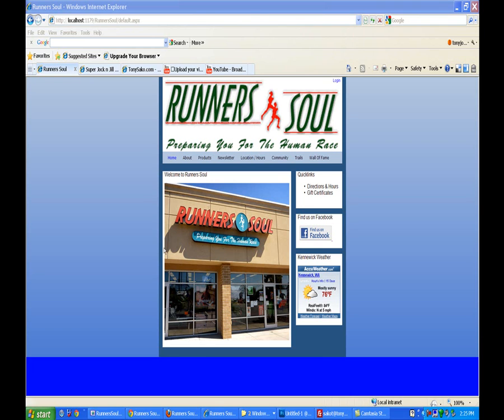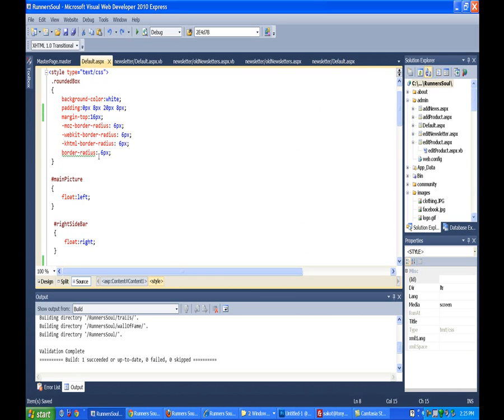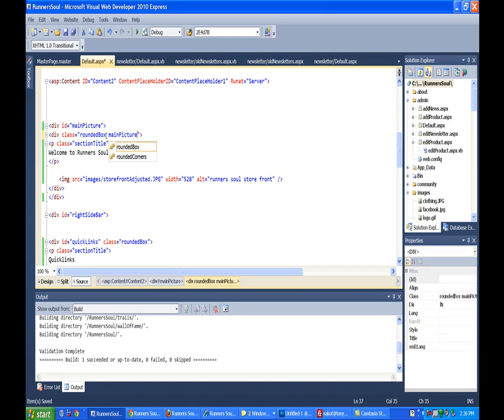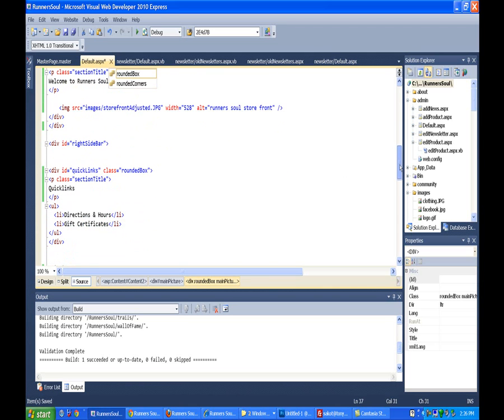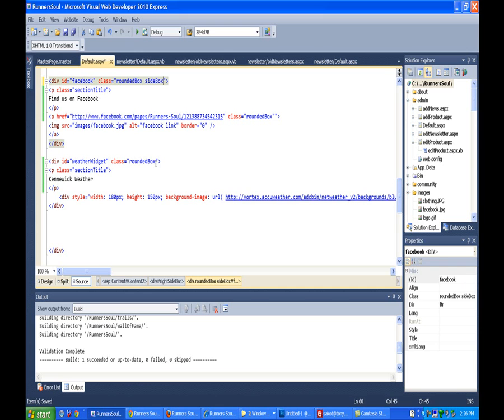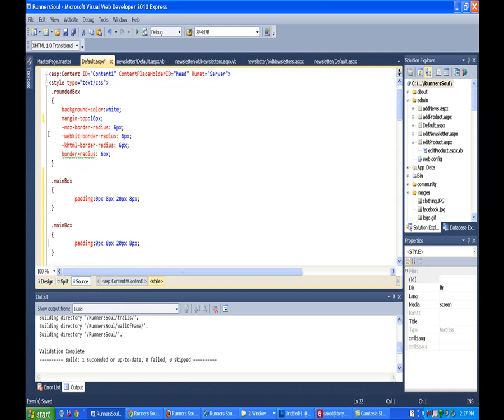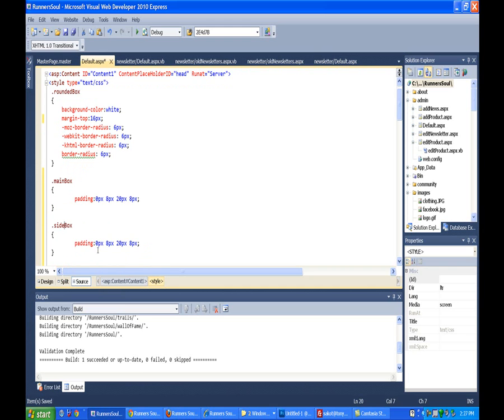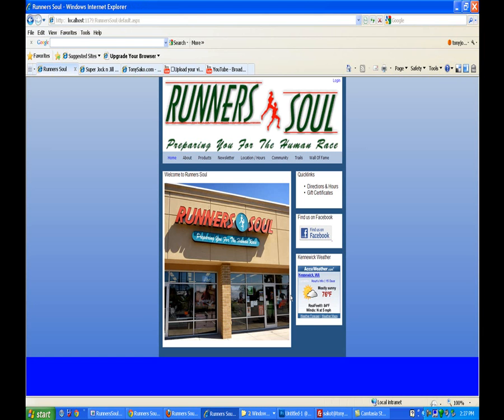asp 77 adjust padding on main picture on home page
Number 77 in the series that demonstrates creating an entire web site in ASP.Net and VWD 2010. In this video we do another tweak to the padding on the box around the big image on the home page. This is to help the visual design.